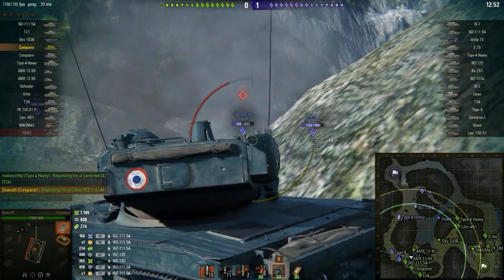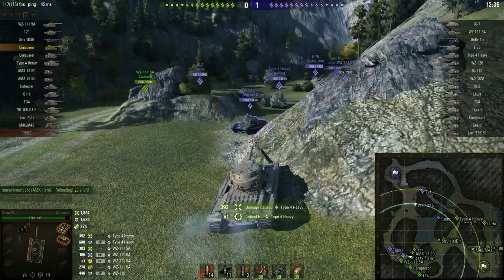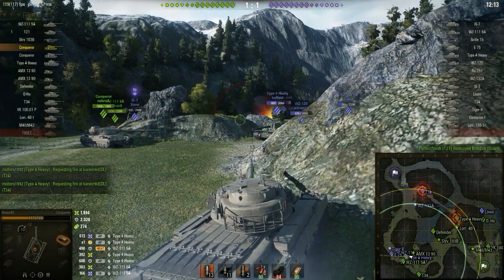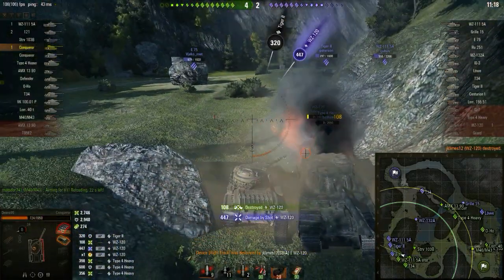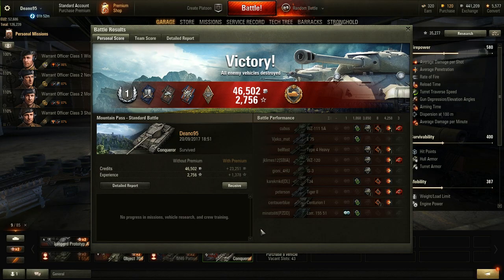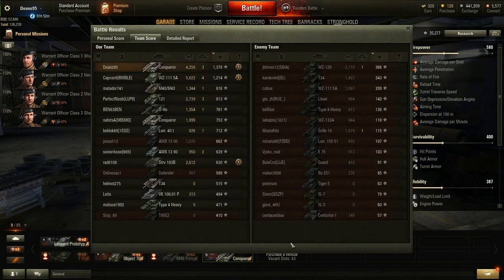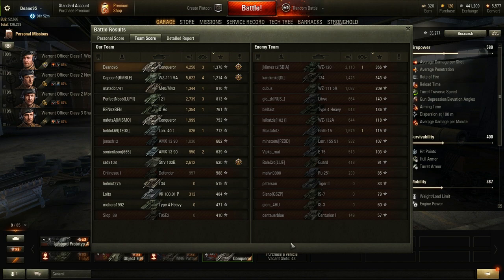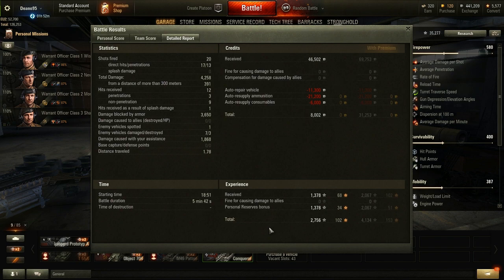World of Tanks Conquerour Tanking Hits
Taking out the Conquerour to see how it does when it has to tank hits in order to get the damage done.